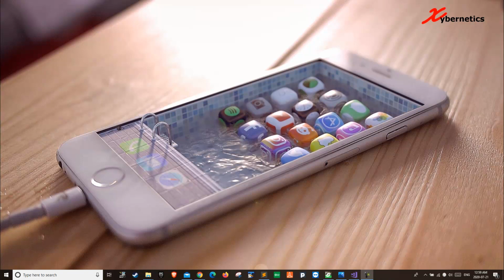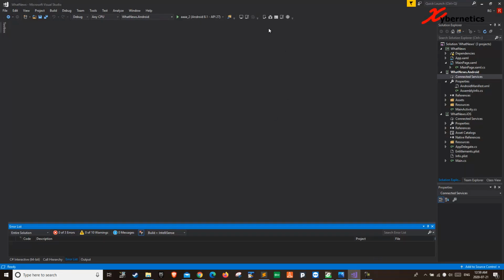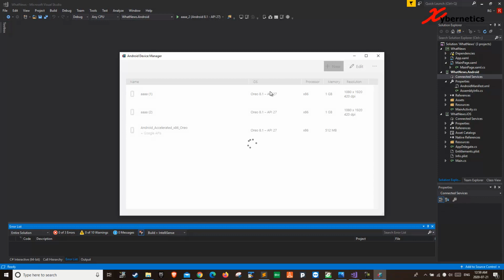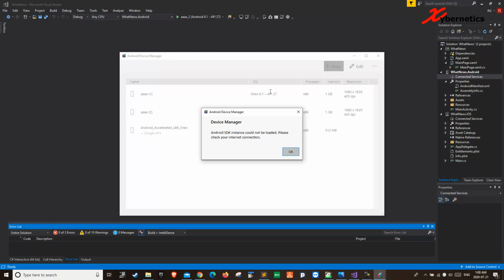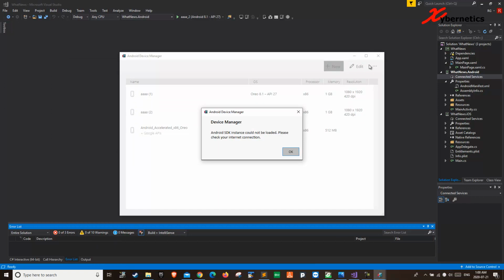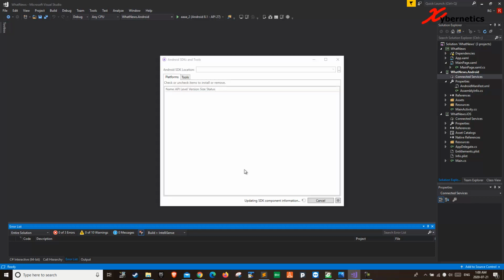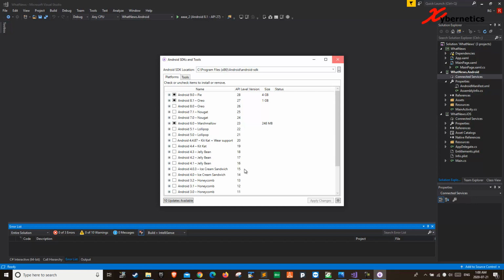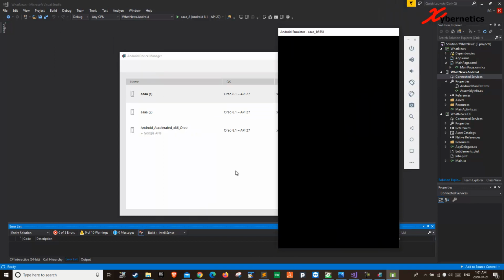Xamarin - Android SDK Instance Could Not Be Loaded Please Check Your Internet Connection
Are you getting this error message... Android SDK Instance Could Not Be Loaded Please Check Your Internet Connection.

This reference video will help you how to mitigate this.

I am not too sure why this error occurs but it was something to do with Microsoft Azure server. Please leave a message in the comment section if you know the reason behind the error message.